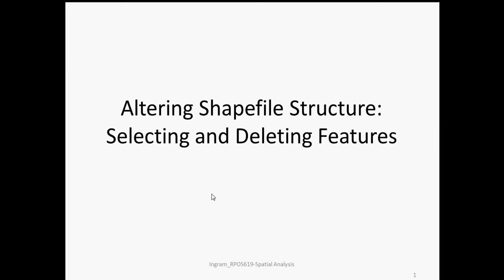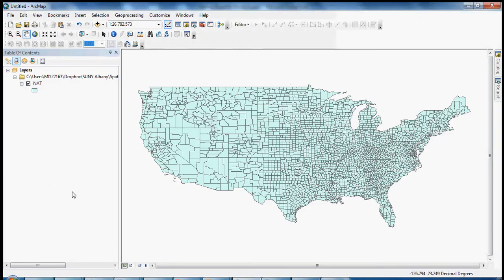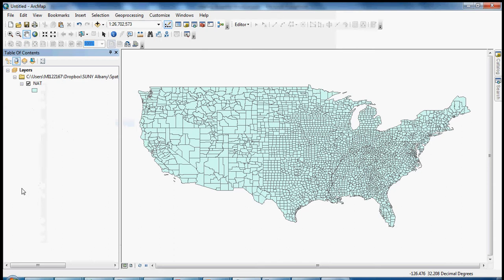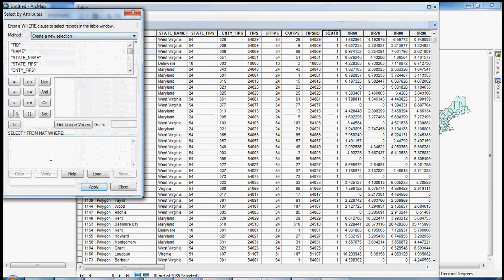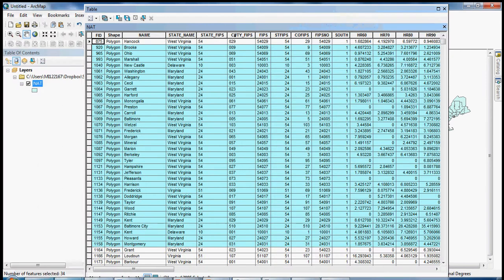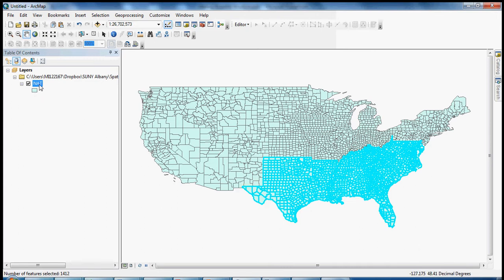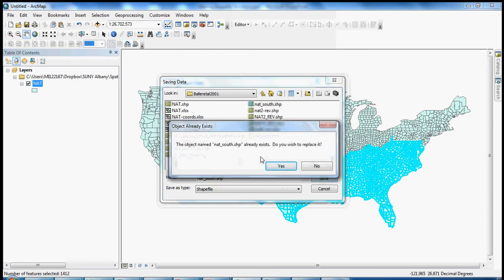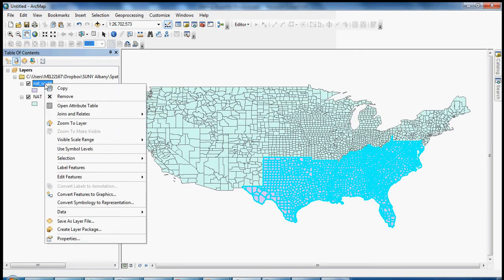Altering Shapefile Structure Selecting and Deleting Features